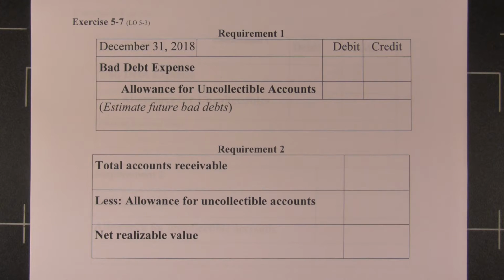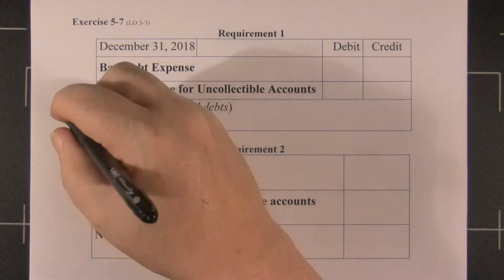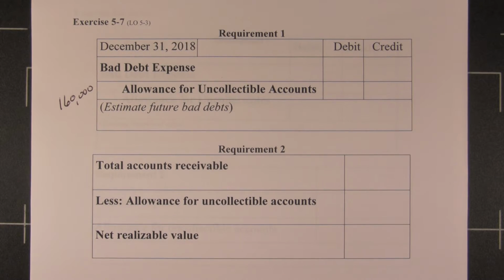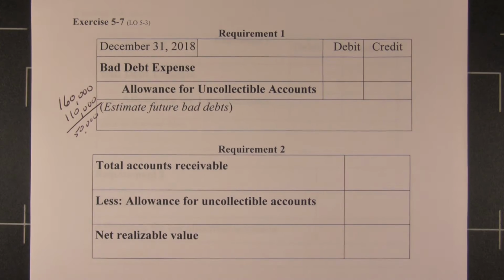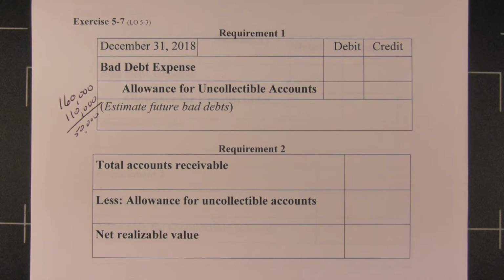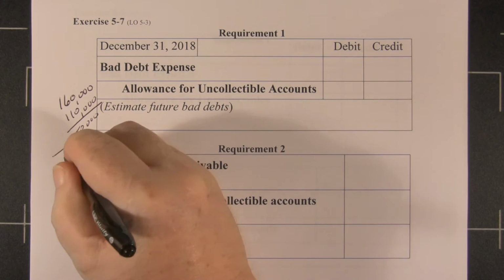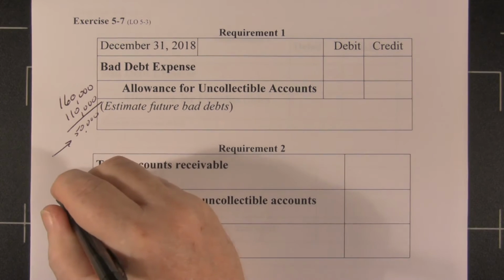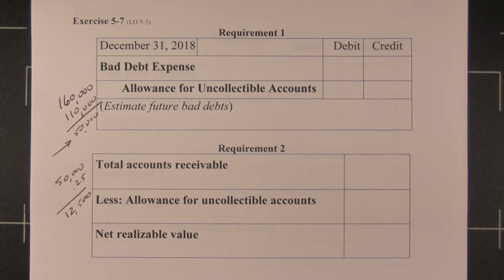Ex 5-7 Financial Accounting